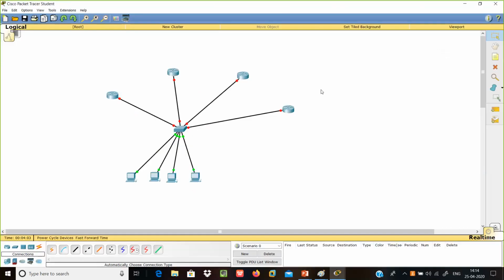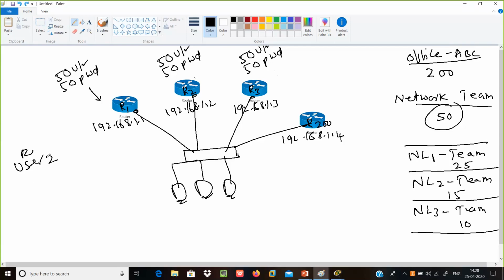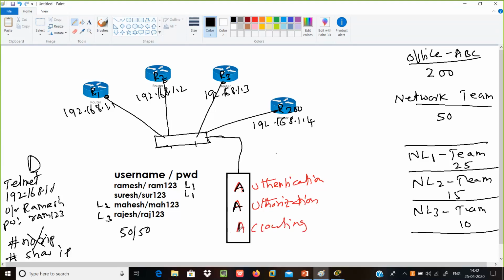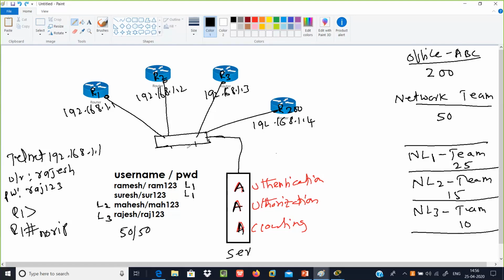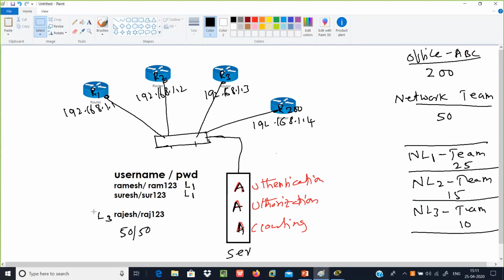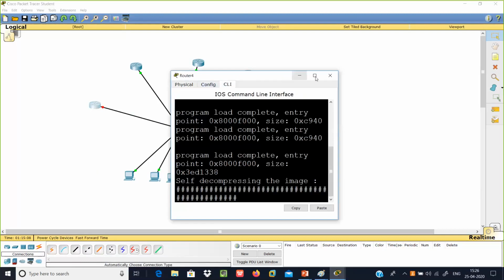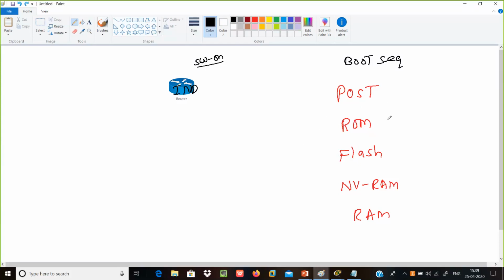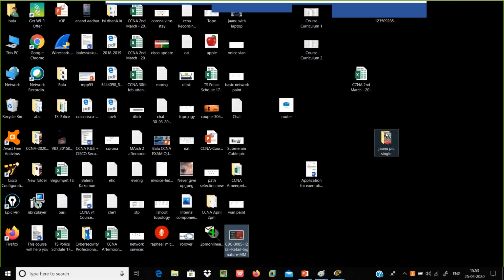24 CCNA+ AAA, Password Recovery